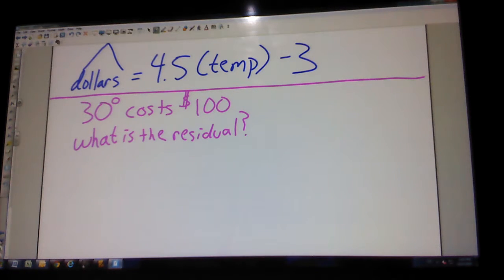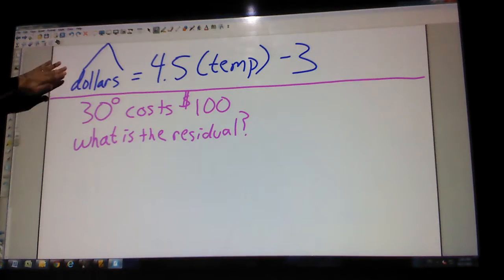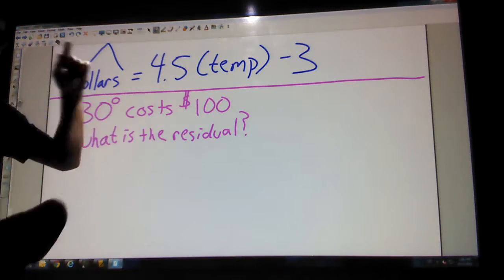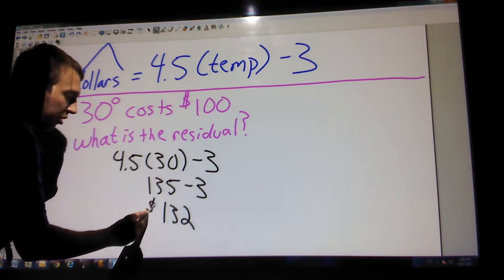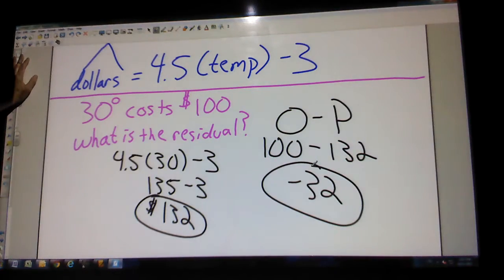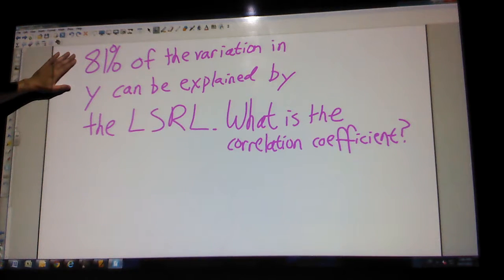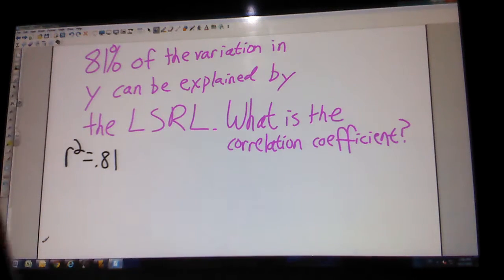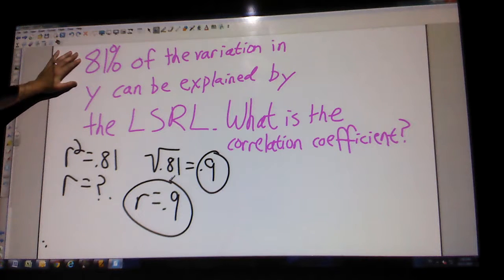2nd half of Chapter 3 AP Stats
Residual R squared